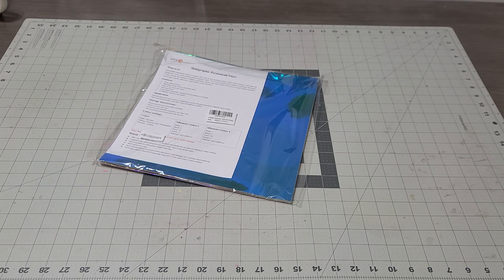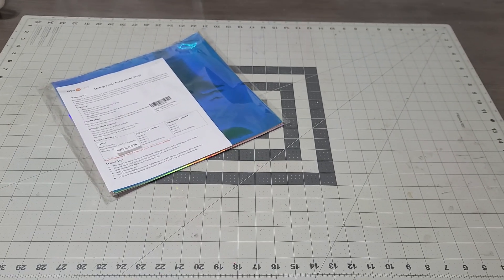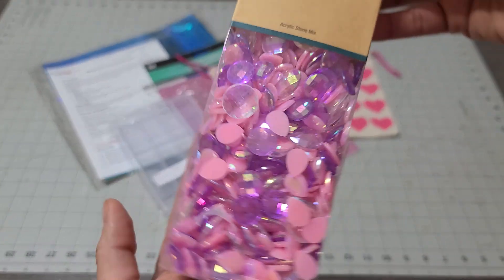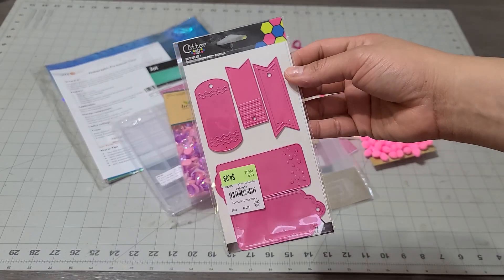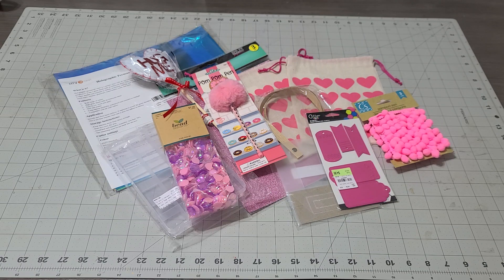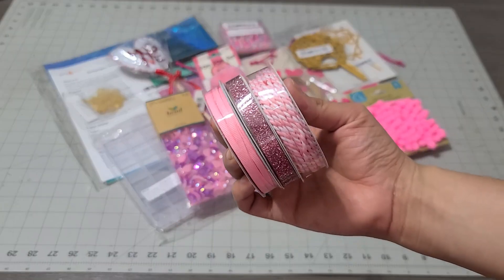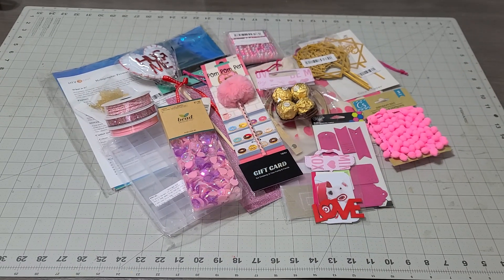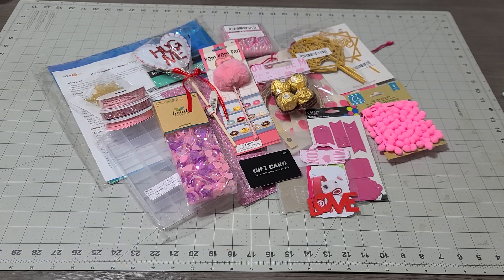giveaway Valentine's ❌️Closed ❌️Giveaway for my 20,000 Subscribers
Enter ⬇️
2) Comment were your From 📍

Happy Mail ⬇️
diywithsusyz
5536 S Albany Ave